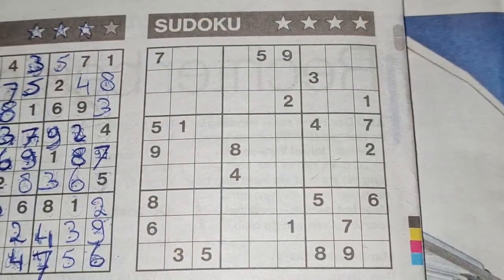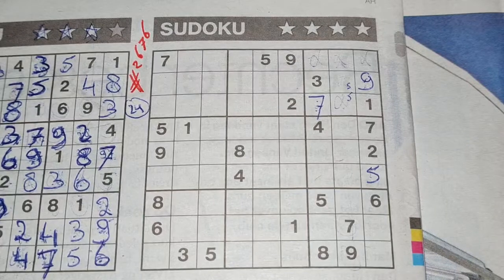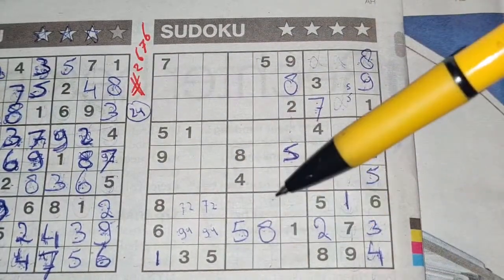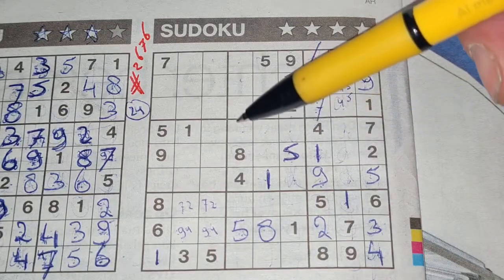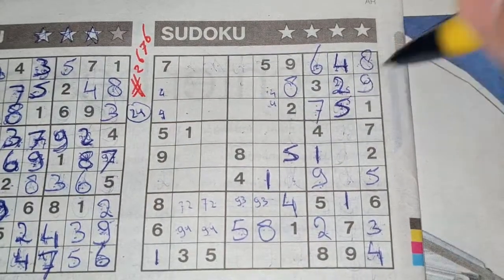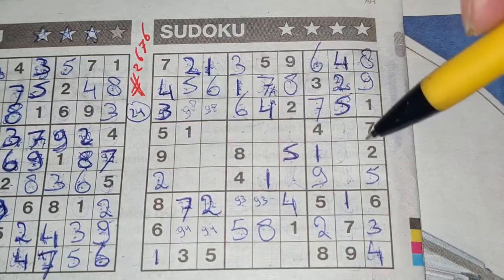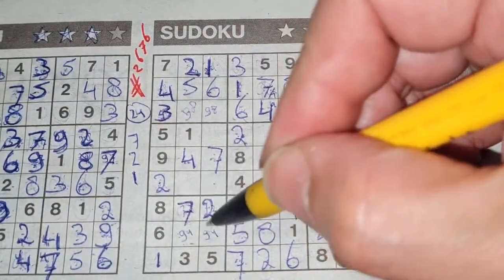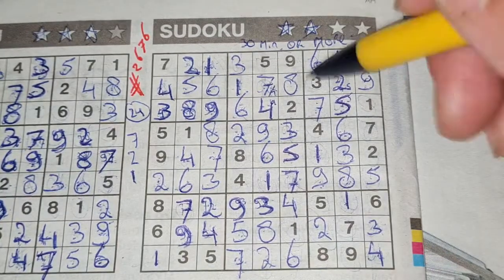Thursday. Bonus Extra edition (#2676) Four Stars Sudoku puzzle. 04-22-2021 Extra part 2 of 4